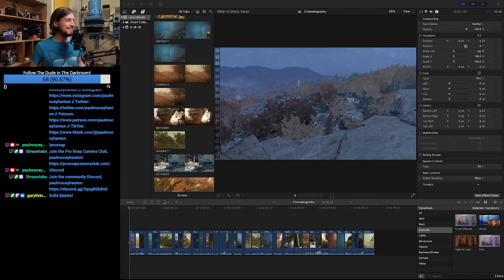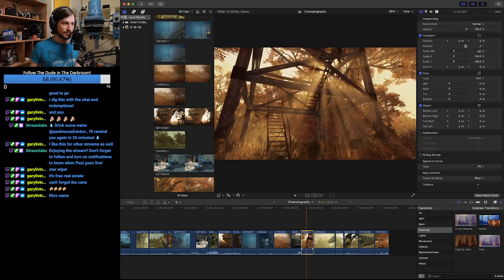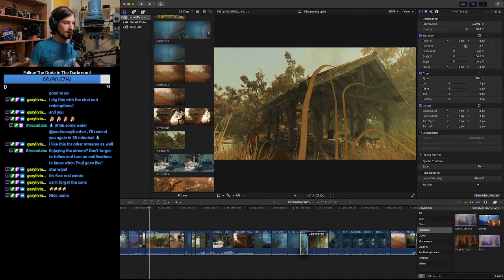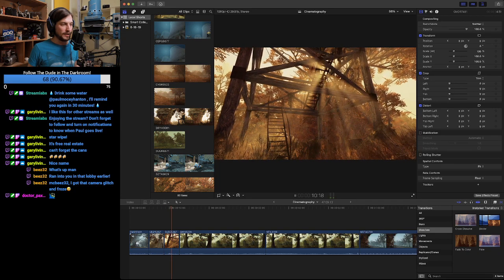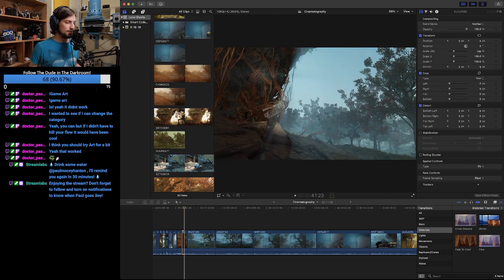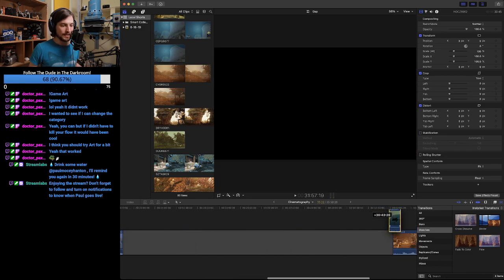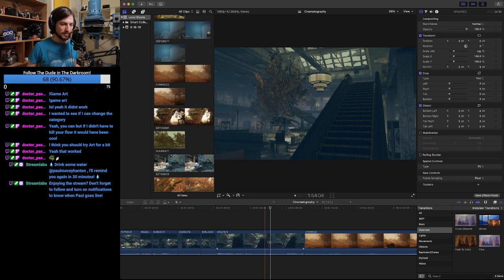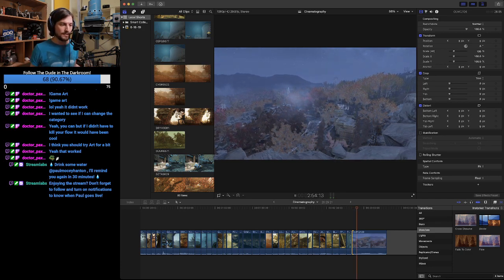Fallout Fauxtography Friday: Cinematography Edit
Editing the beauty reel we captured on the stream
(playback was very choppy in Final Cut. I will correct this before the next edit session)